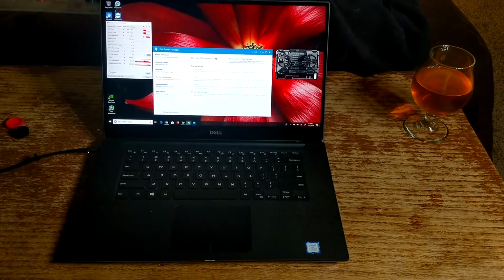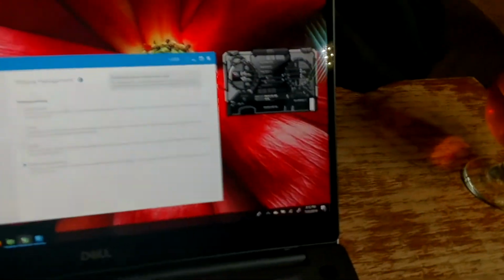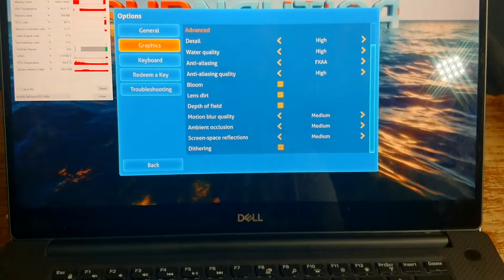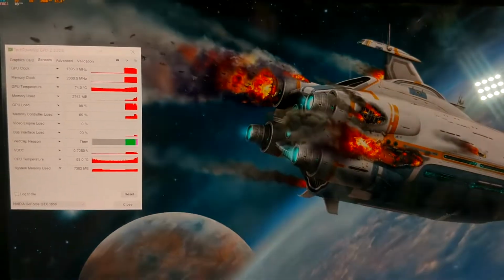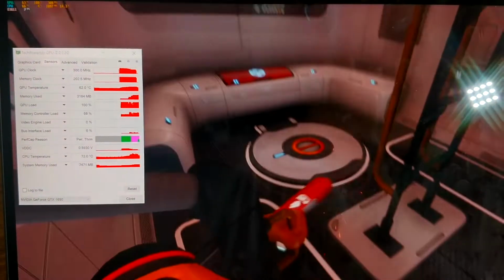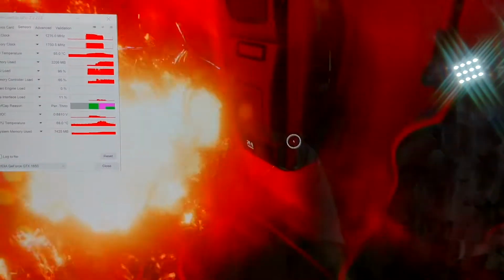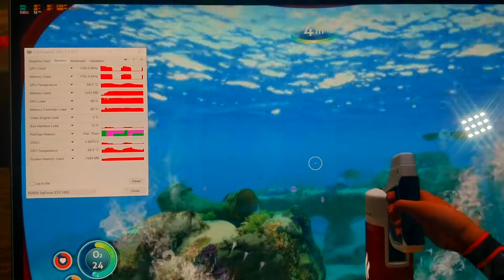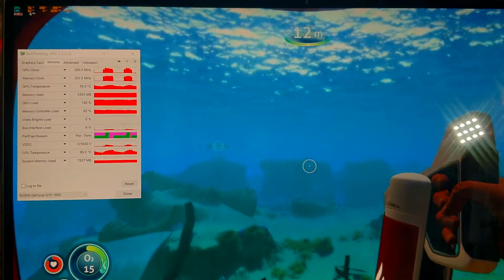New Dell XPS 7590 GPU throttling in Subnautica - Less potato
Throttling occurs at 3:50, 5:45 and 7:45.

This is the i7 9750H version with 16GB RAM, 512GB SSD and the 4K LED display. Similar throttling is experienced in other games, some much older. Some have stated a hard 75 celsius limit for the 300Mhz throttling, but I experience it at far cooler temperatures than presented in this video. Both GPU-Z and Afterburner are running to show that there isn't a discrepancy between monitoring software. Rest assured that this issue happens just as frequently without any monitoring software running.

All settings are stock. No undervolts or GPU curve modifications. BIOS settings are at defaults. Drivers completely updated. This brand new machine is on its 2nd motherboard as Dell blamed the GPU for this issue and sent an on-site technician to replace.